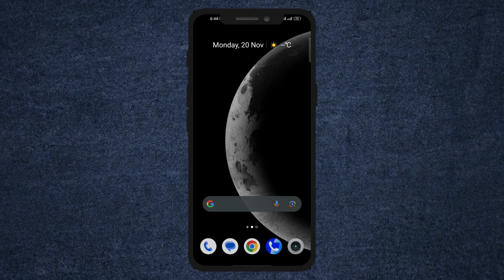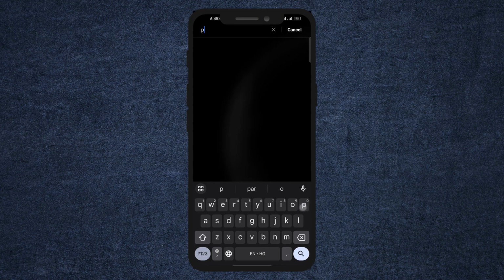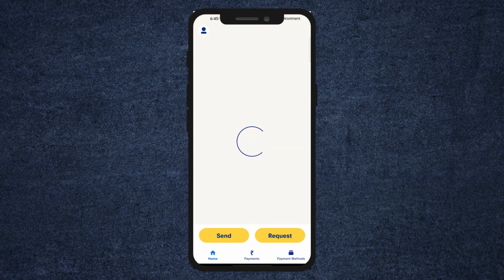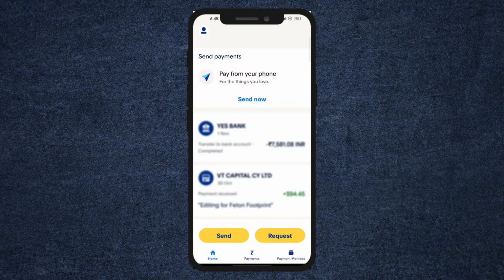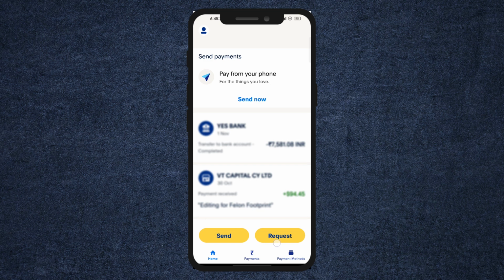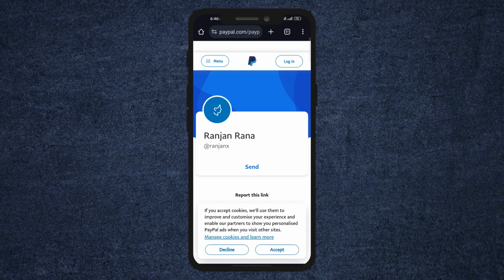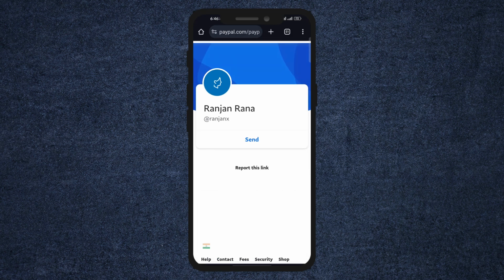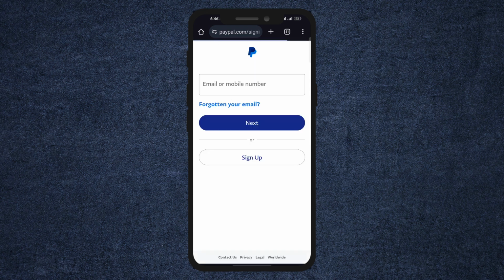How To Get Money In Your PayPal Account 2024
If you don't know how to add money in your account, please check out my video, because in this video I will show you the best way to do this!